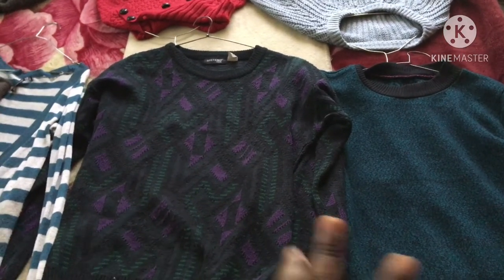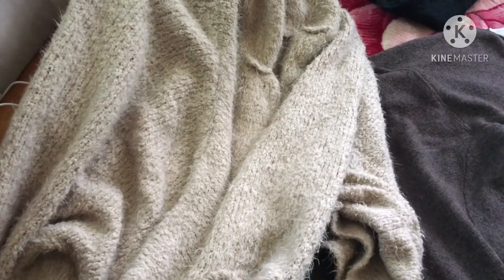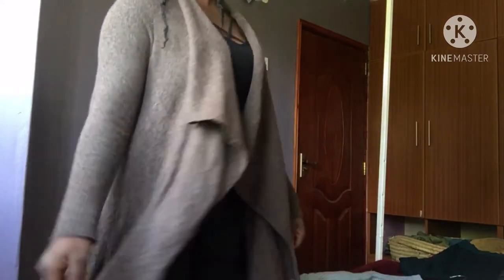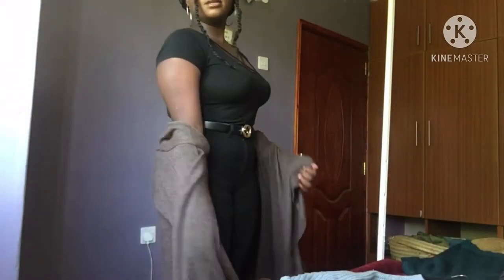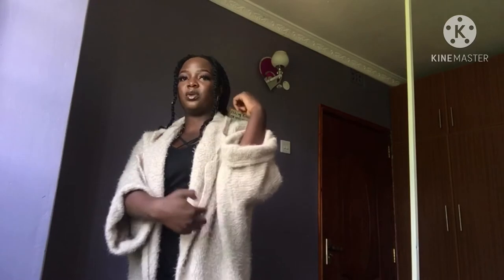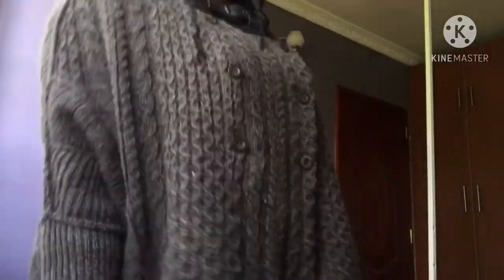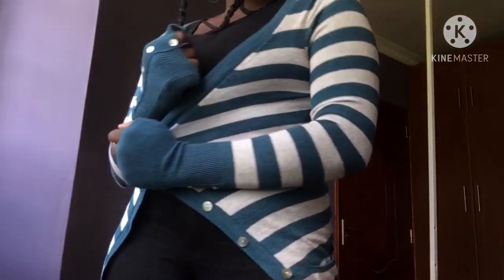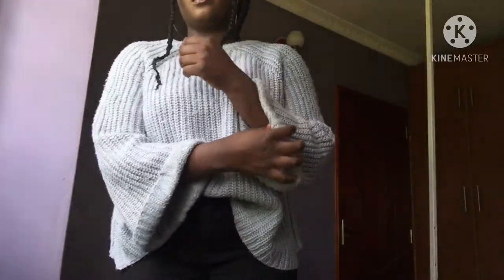Sweater haul+collection+try on Kenyan youtuber